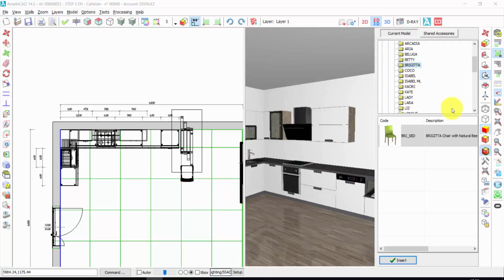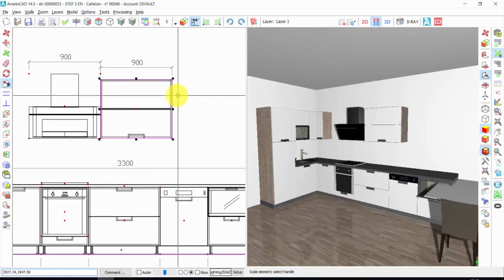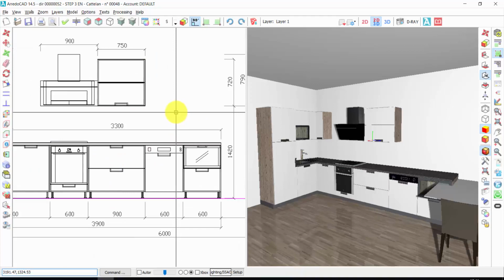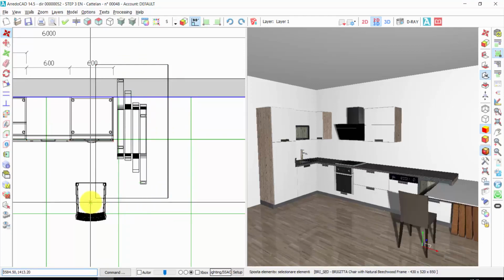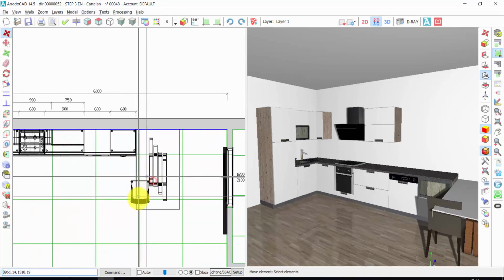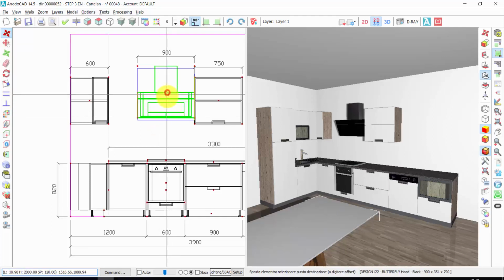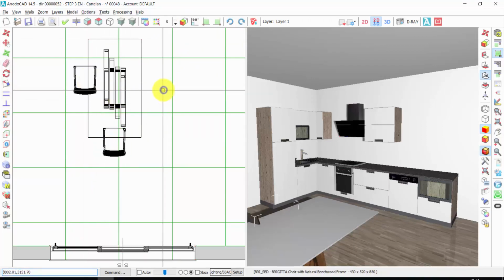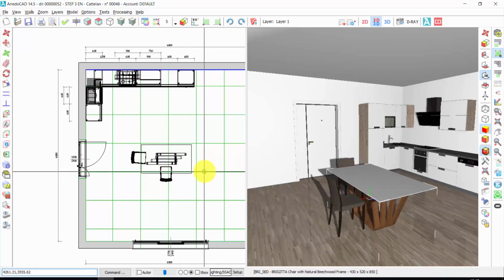ArredoCAD in 5 Steps - Main Functios - Video 3/5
ARREDOCAD IN 5 STEP
Rapid Guide to learn more about the most popular Interior Design 3D software in Italy.
Find out how make a photorealistic render in just 5 minutes with ArredoCAD.

Here is the third out of 5 training videos to learn the main ArredoCAD features:
- Find out how to move, copy, rotate, delete elements
- How to modify the dimensions of elements
RENDERING IN JUST 5 MINUTES!